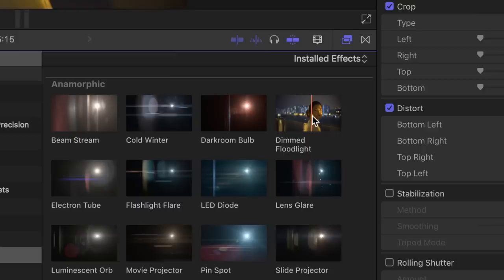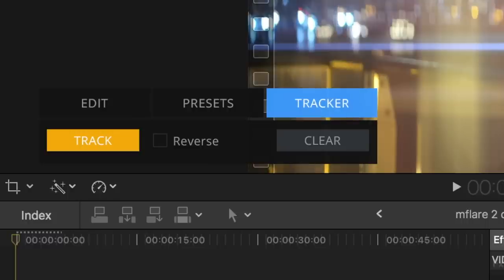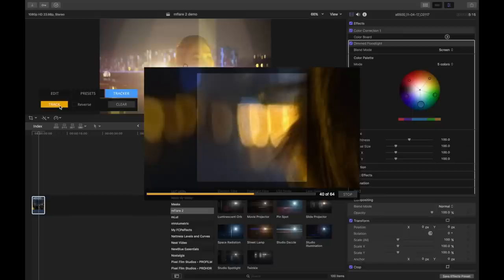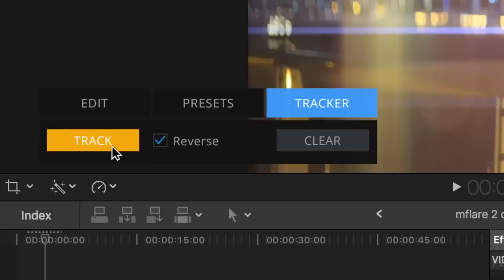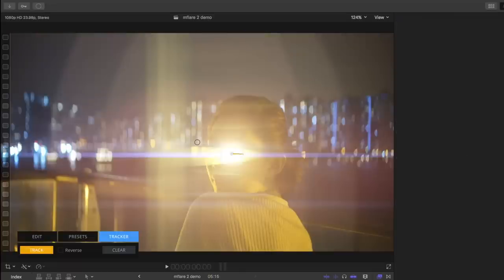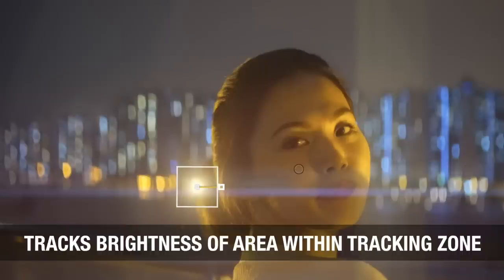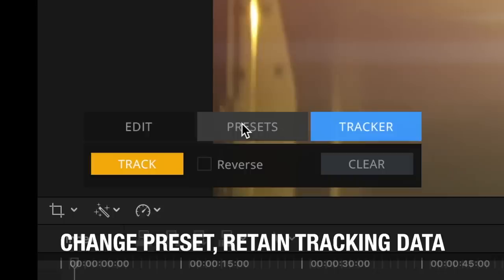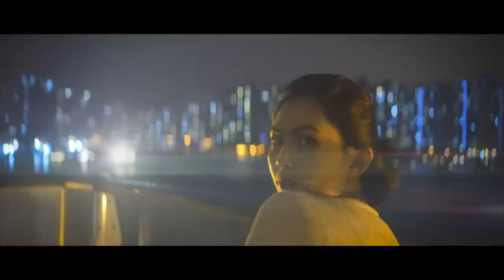Faking Anamorphic: DIY Lens Filter + MFlare 2 (FCP X)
I've been playing around with faking the anamorphic look. See how I made my homemade filter, and learn about MFlare 2 a cool new FCP X/Motion plug-in with motion tracked lens flares. Plus lots of sample footage.  Learn filmmaking from me!

Sony a6500
Helios 44-2 58mm f2 Lens